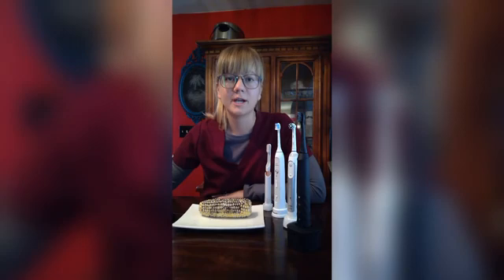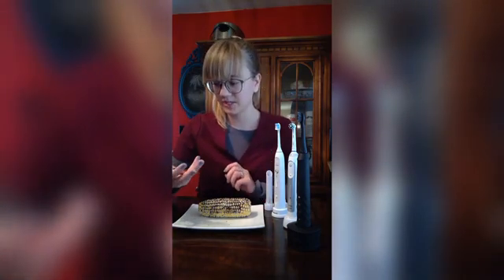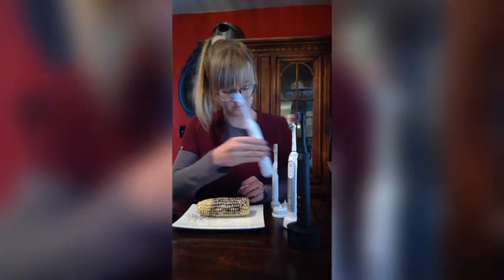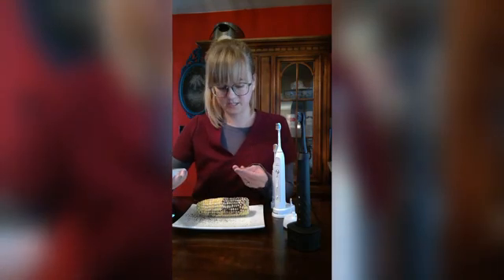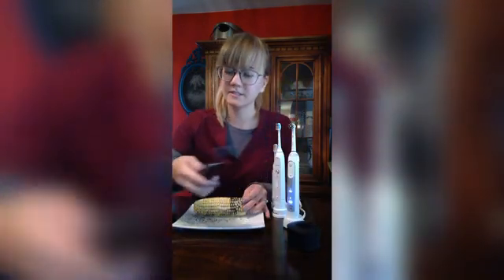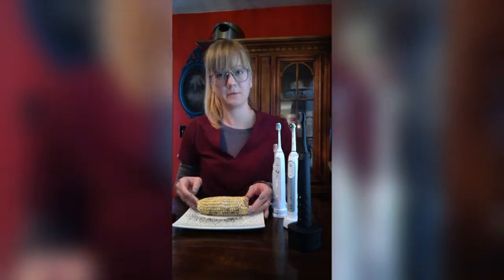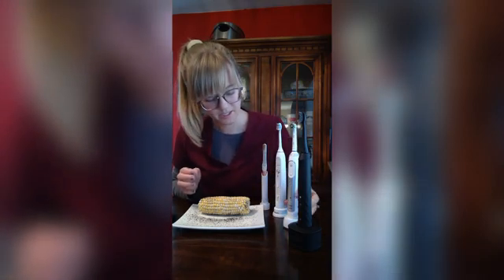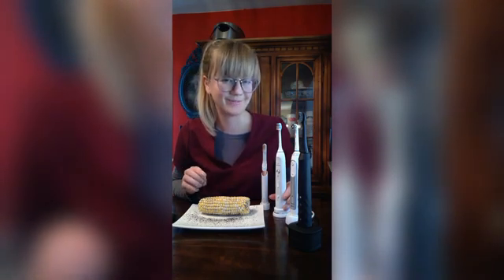Burst, Quip, Phillips, and Oral-B Unbiased Corn Test Review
An unbiased review of the Burst, Quip, Phillips DiamondClean, and Oral-B Genius 9000 toothbrushes. Tested with corn and coffee grounds, as well as in the mouth.